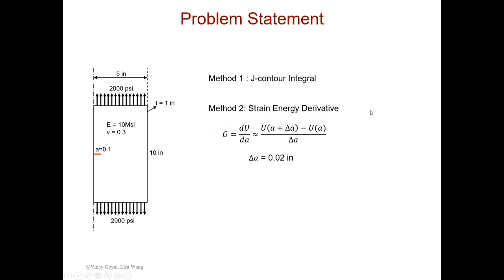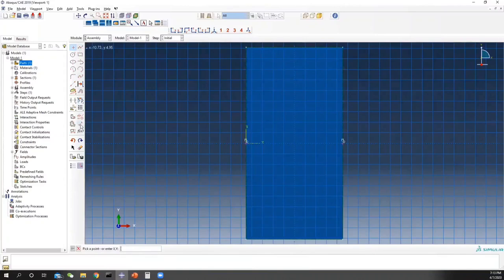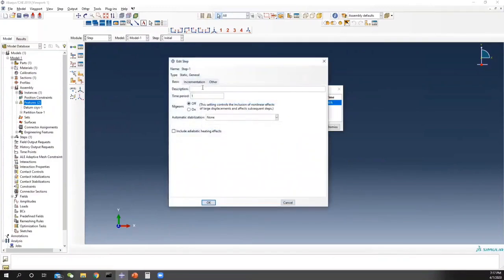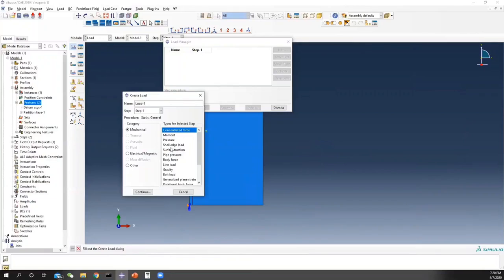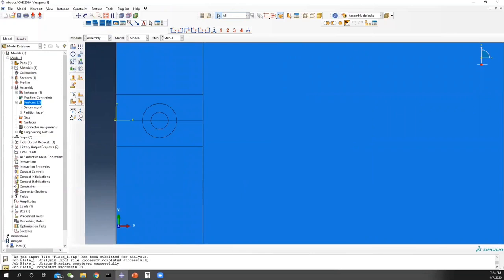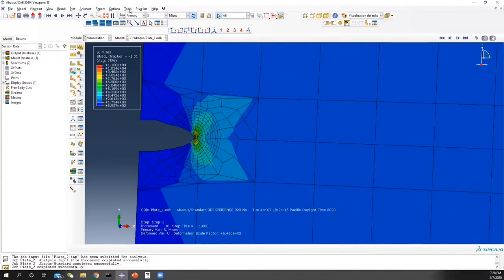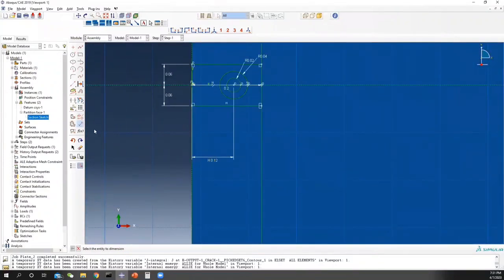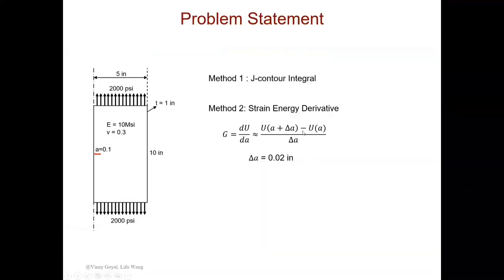Advanced Aerospace Structures - Fracture Mechanics Finite Element Demonstration